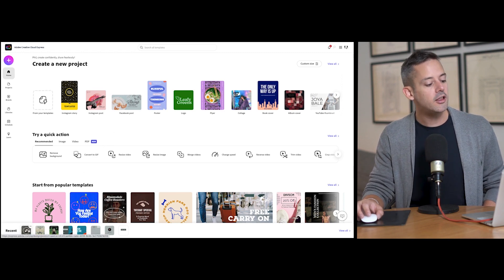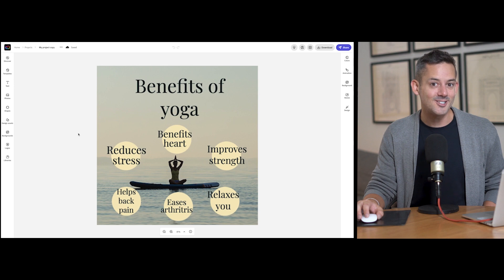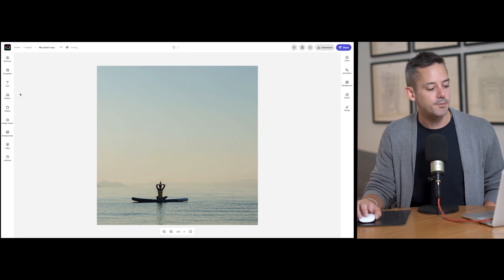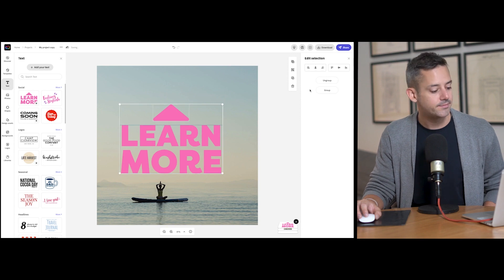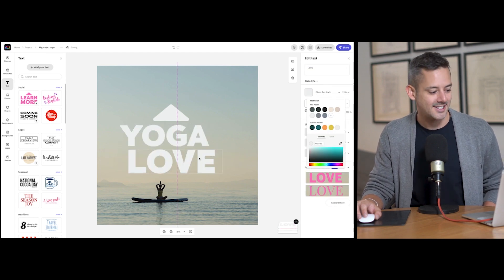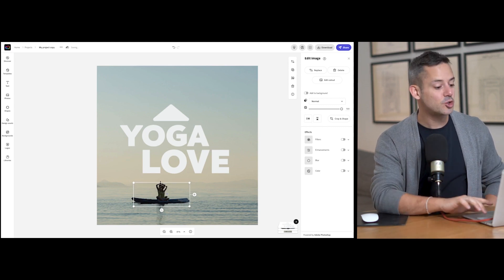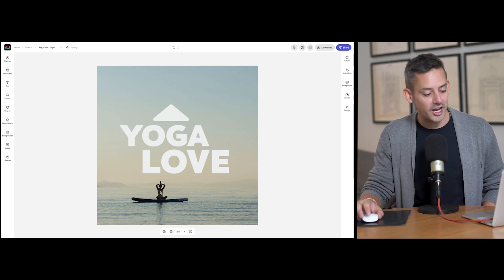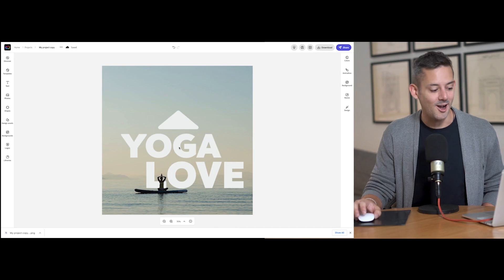How to Use A Cutout to Integrate Text into Photo | Adobe Express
Learn how to easily place text behind any photo or cutout for your small business, social media posts, content creations, and more! Phil Pallen, Adobe Express Ambassador and brand strategist will show you how to transform a template.